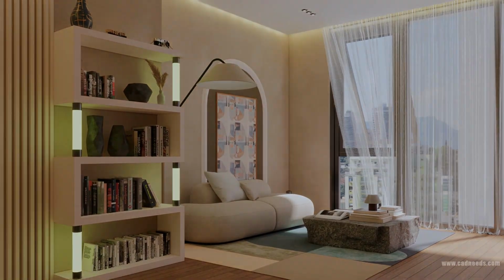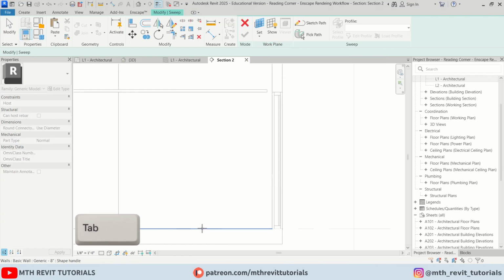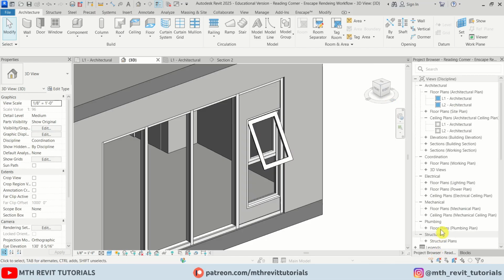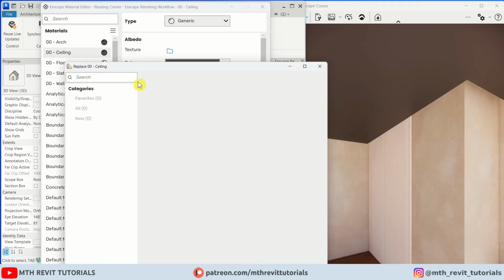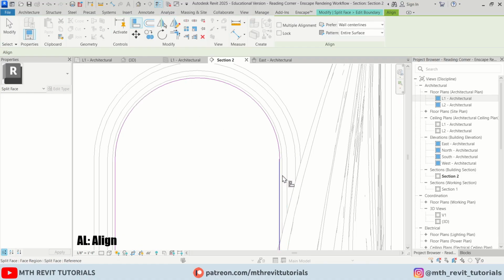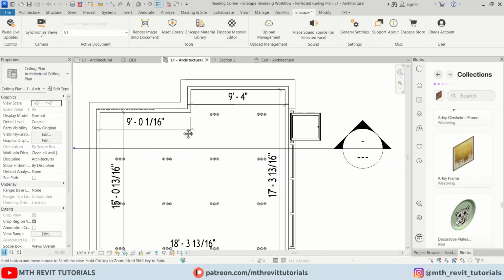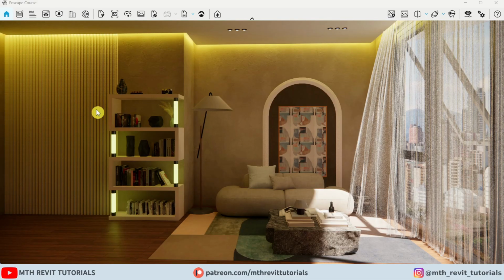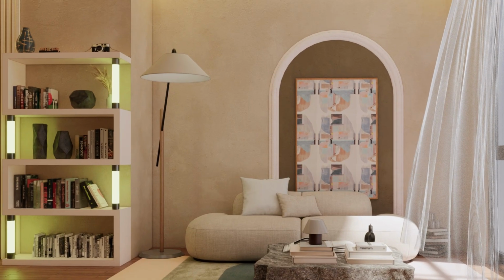How to Create Realistic Interior Rendering | Revit + Enscape Workflow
See how to transform your Revit designs into beautiful, captivating interior scenes. Learn the complete workflow for creating a stunning, photorealistic interior rendering. This video covers everything from modeling in Revit to lighting, materials, and final export in Enscape.
Architectural Visualization
Interior Rendering
Revit interior
Concept Design
Enscape Tutorial
▶️Timestamps:
00:00 Intro
00:21 Modeling Room
01:53 Creating Ceiling
02:28 Decorative Slat Wall
03:14 Creating Arched Niche
05:00 Setting Up Camera View
05:53 Adding Window to Curtain Wall (Plugin
07:15 Revit Materials
08:16 Enscape Materials (Tutorial Link
11:04 Arched Niche Material
12:07 Enscape Assets
15:59 Re editing Sweep Profile
13:50 Adding Lights (Plugin
14:30 Cove Lights(Free Download
16:13 Bookshelf Material
17:09 Background Hack (Tutorial
18:53 Reediting Floor and Ceiling
19:57 Editing LED Light
21:03 Enscape Render Settings
22:56 Final Render / Conclusion